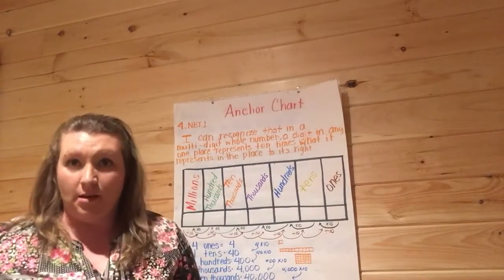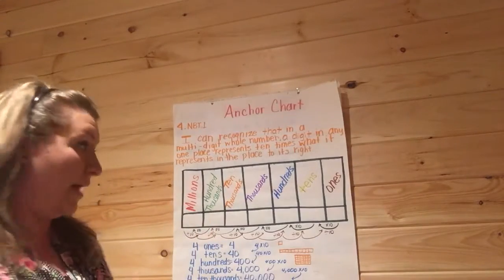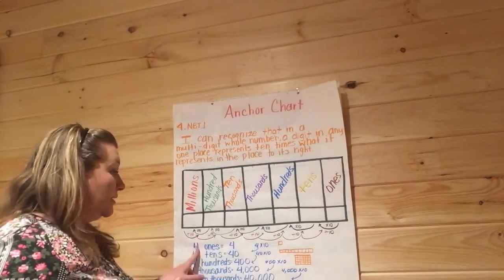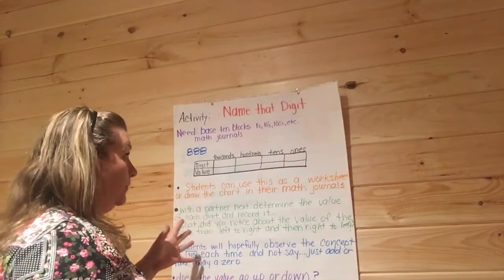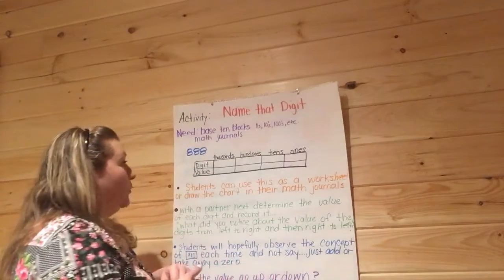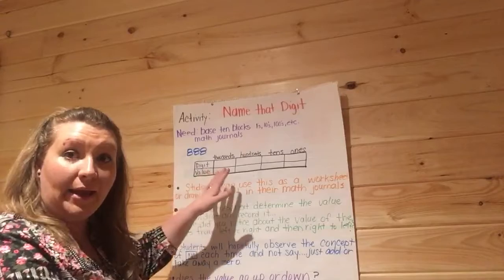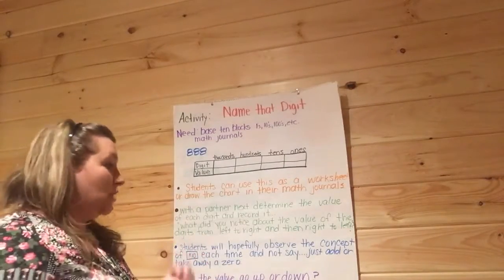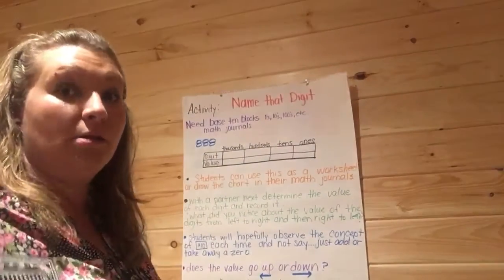trim 774A61C7 E5D6 4821 8FAA 36B5389A2ABC